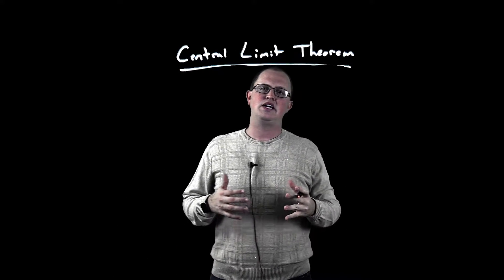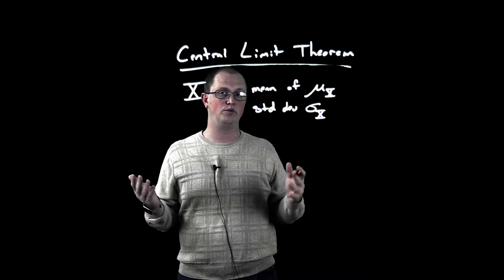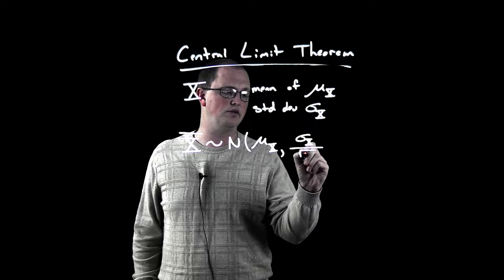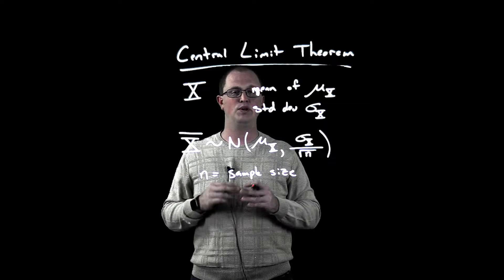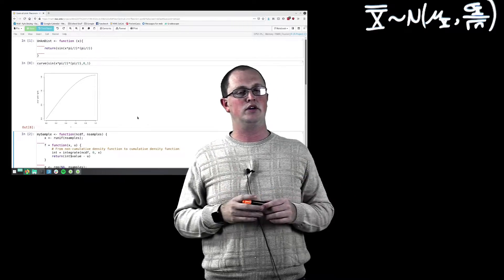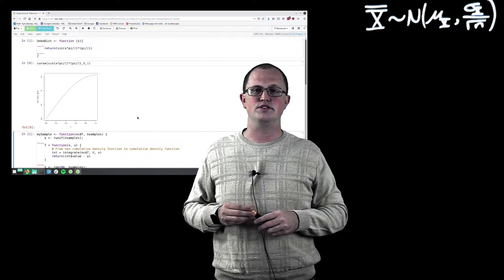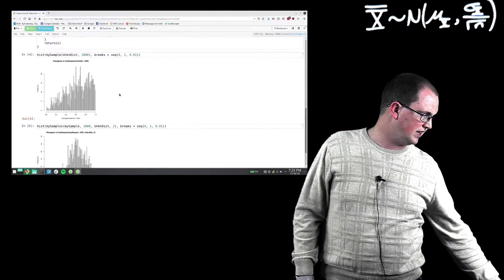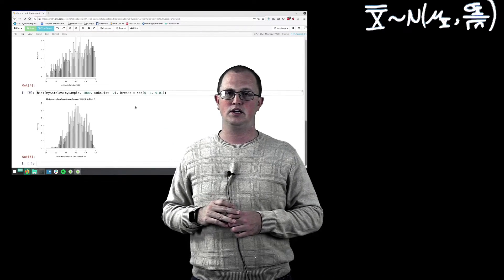The Central Limit Theorem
Introduction to the Central Limit Theorem